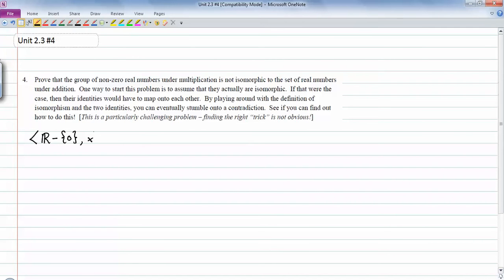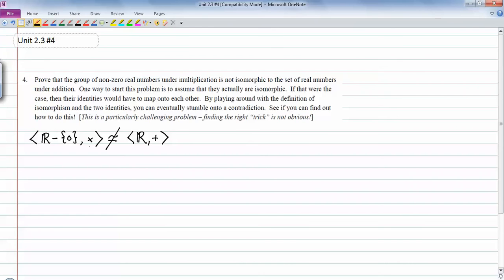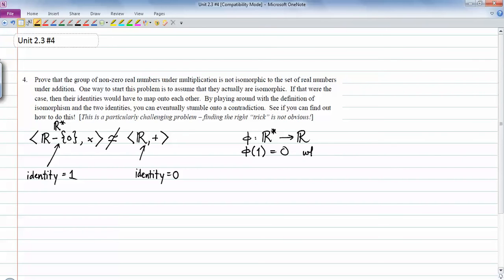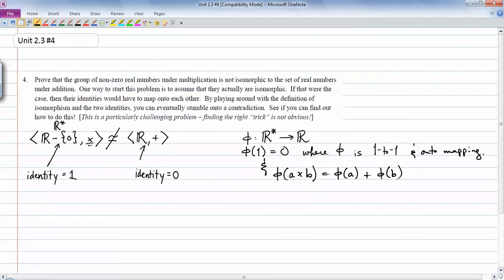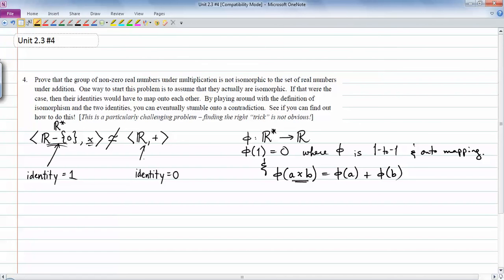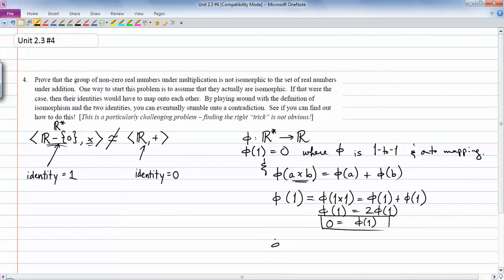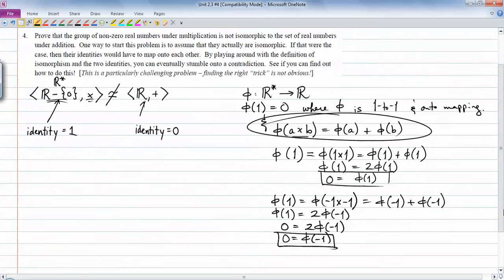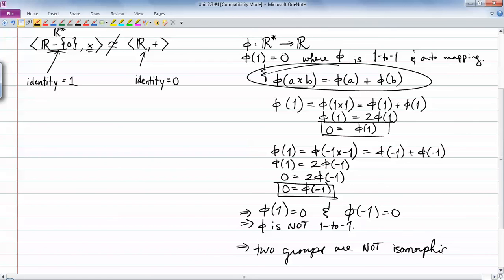ATMH - Unit 2.3 #4